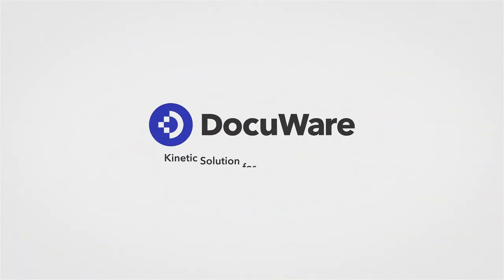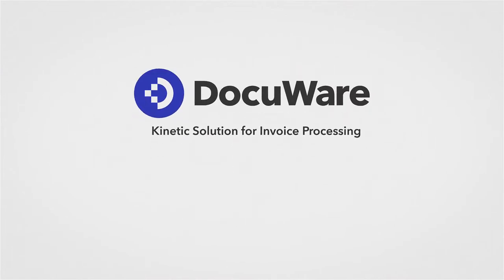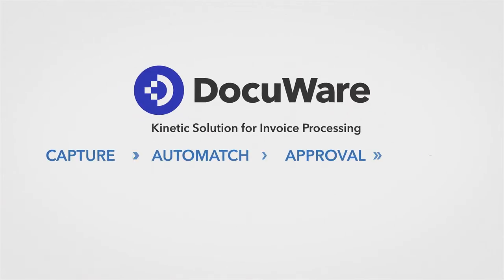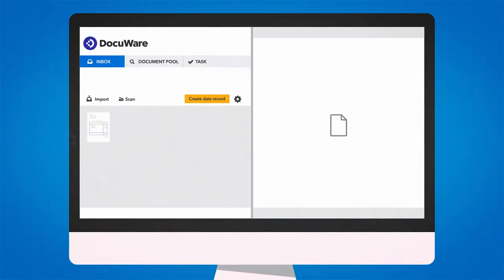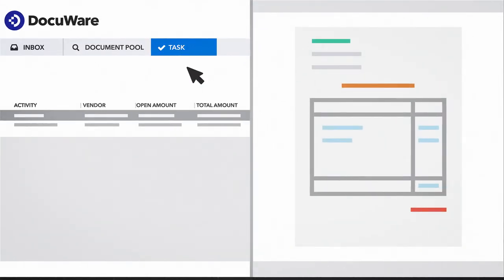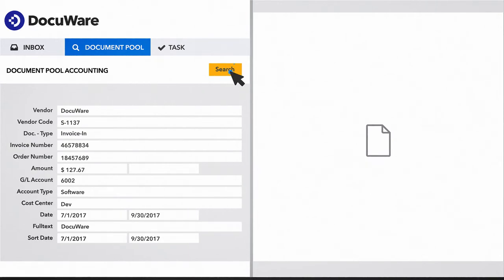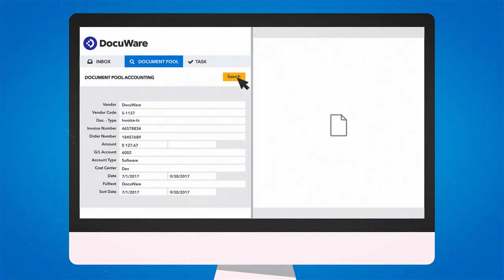DocuWare Kinetic Solution for Invoice Processing Teaser EN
DocuWare Kinetic Solution for Invoice Processing completely automates your invoice process, from data capture to approval to posting directly to your accounting or ERP system. It combines modern process expertise with our zero-compromise cloud and mobile applications to eliminate the waste of manual processes and refocus your team on strategic, profit-driving projects.